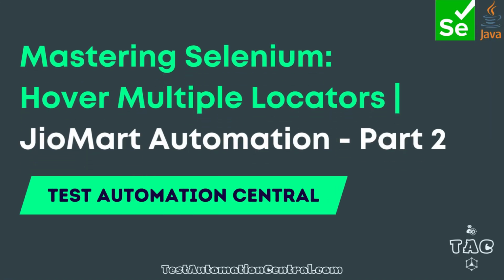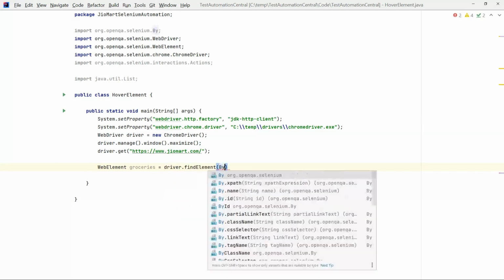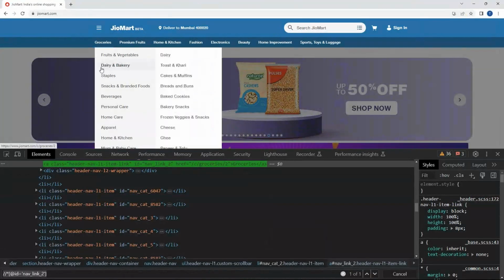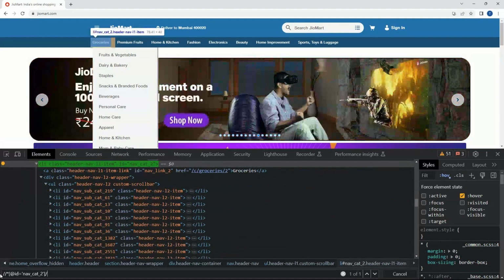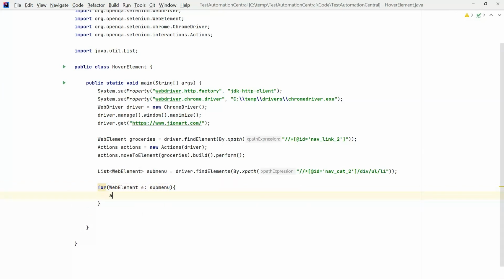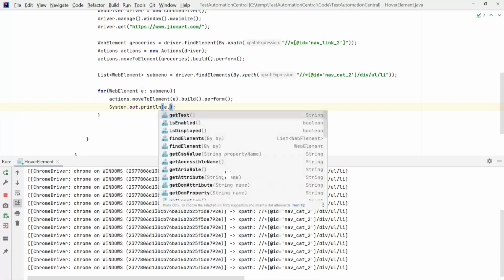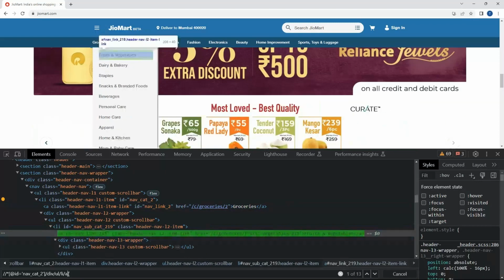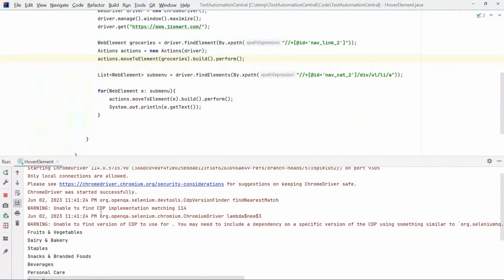Mastering Selenium: Hover Multiple Locators | JioMart Automation - Part 2 | Test Automation Central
Focusing on JioMart, a popular e-commerce platform, the video explores the crucial technique of identifying hover-triggered elements using Selenium WebDriver automation. Through practical examples and step-by-step instructions, viewers learn to handle dynamic elements that appear when hovering and gain valuable insights and strategies for effective automation.

Join Test Automation Central to revolutionize JioMart automation in this exciting Part 1 of the series.

For Selenium WebDriver, Java, TestNG, Test Automation, and more - visit our